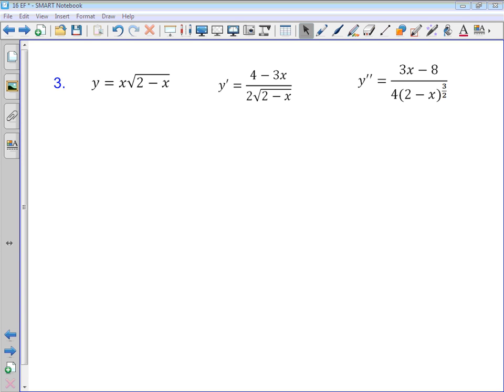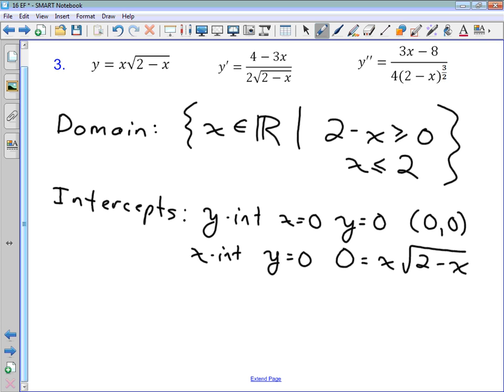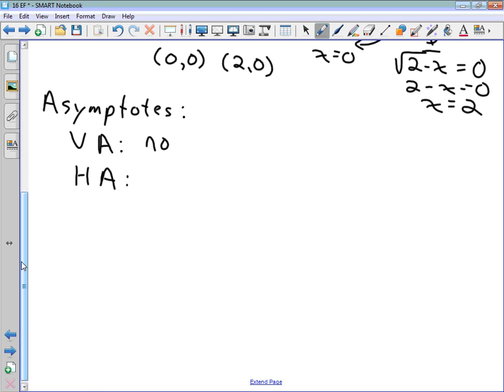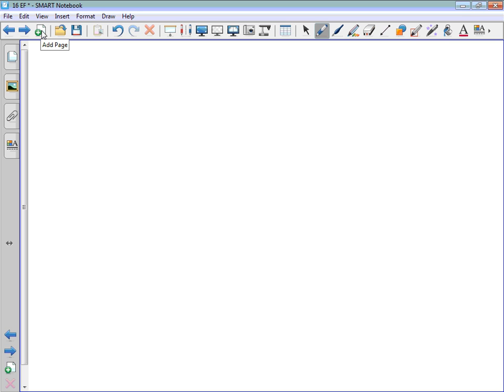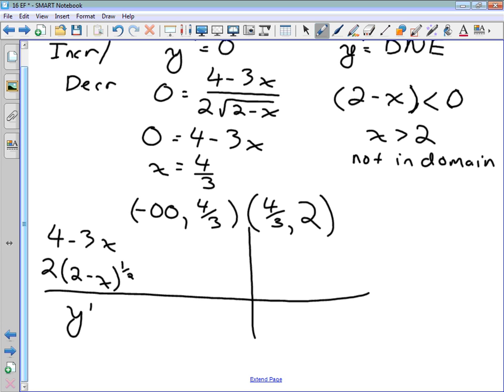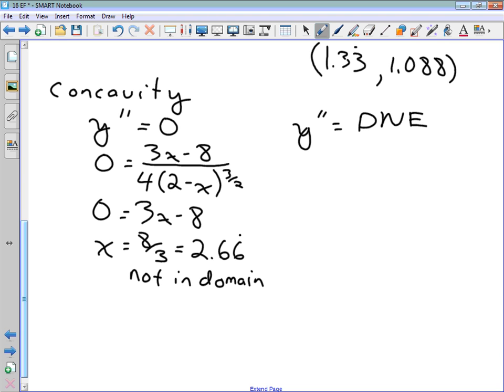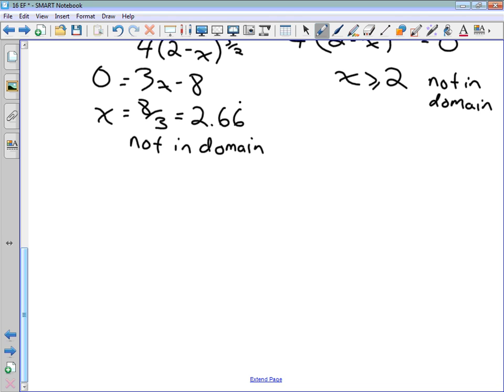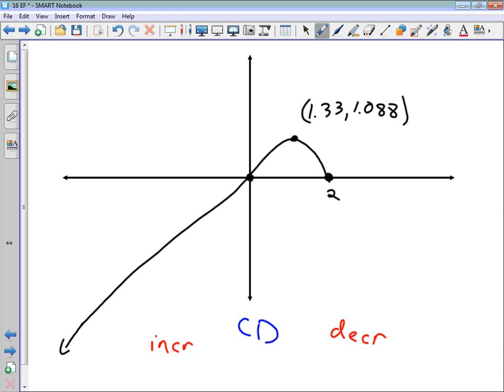16 EF example 3